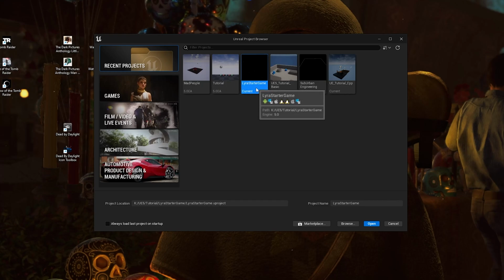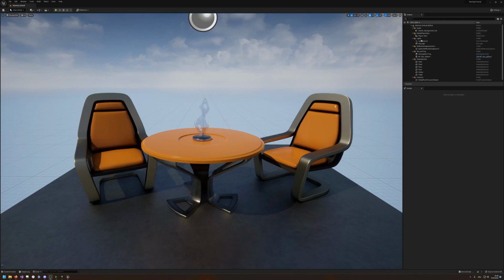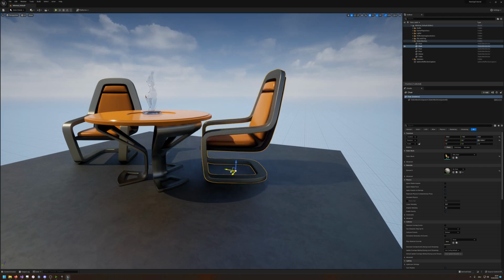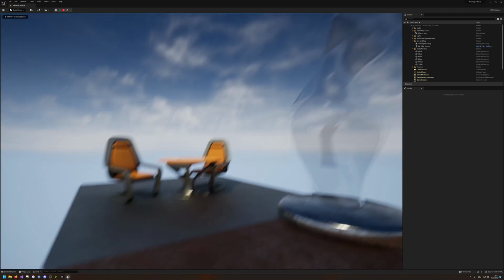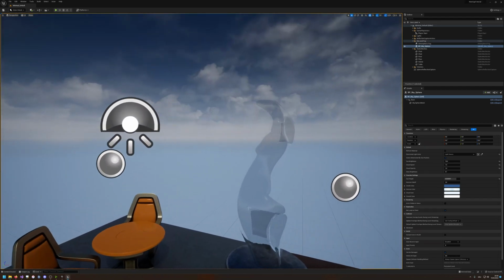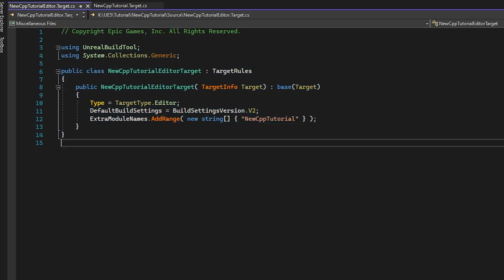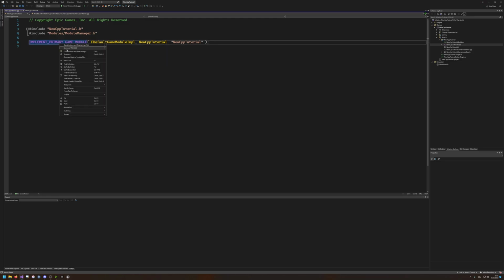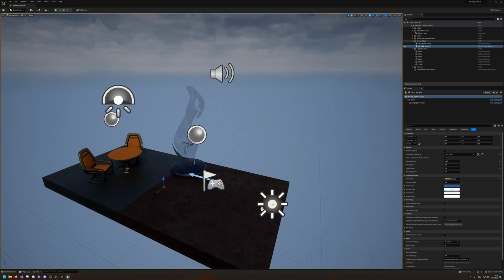#01 - Creating A Project | UE5 C++ Tutorial